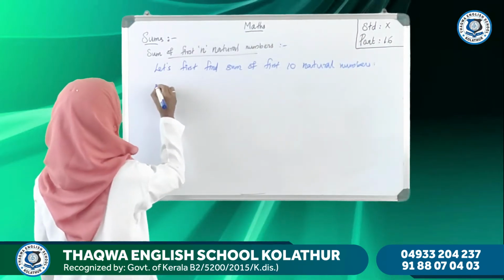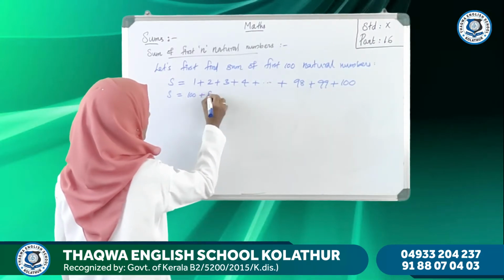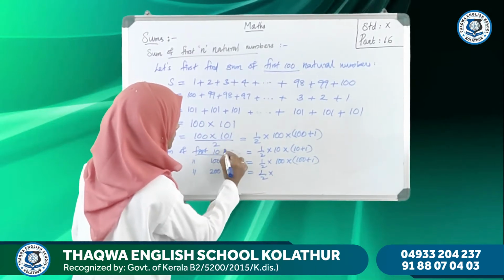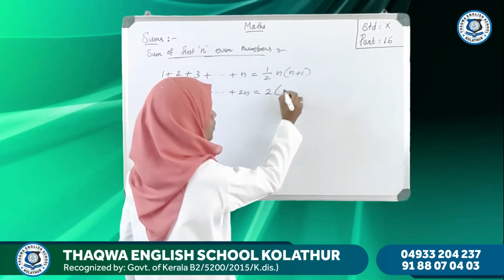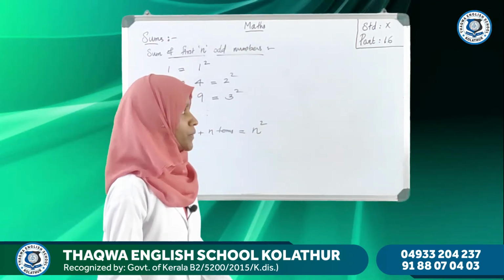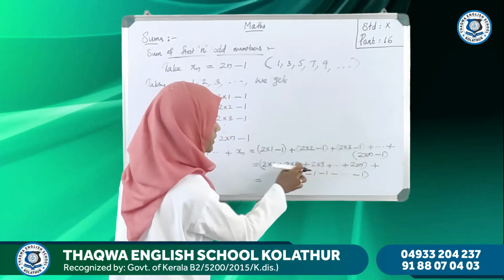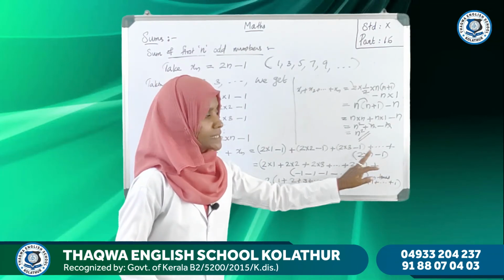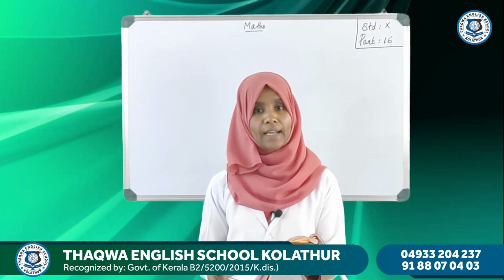Class 10 Maths Part 16 Fathima